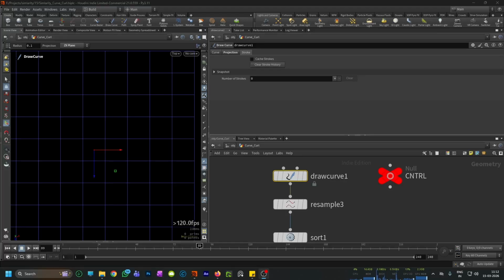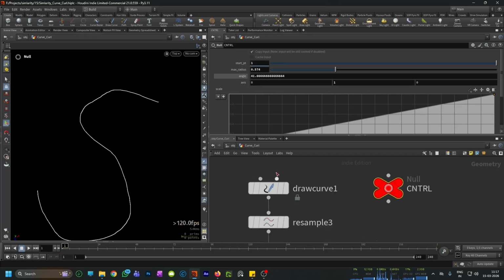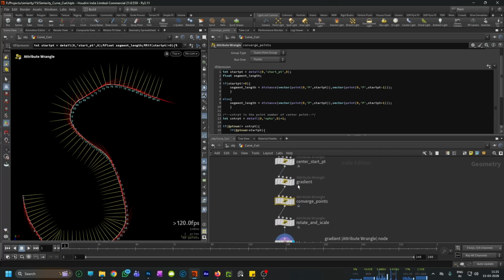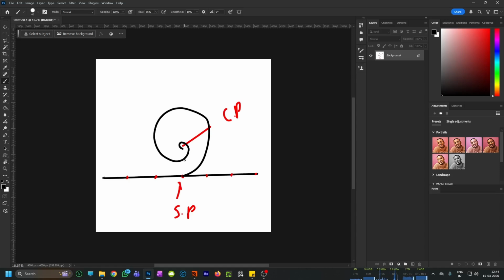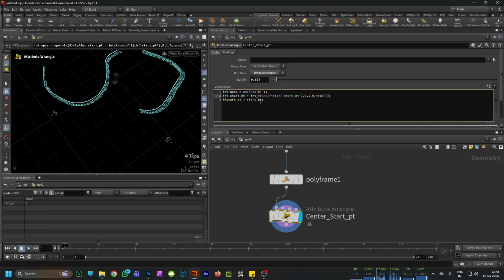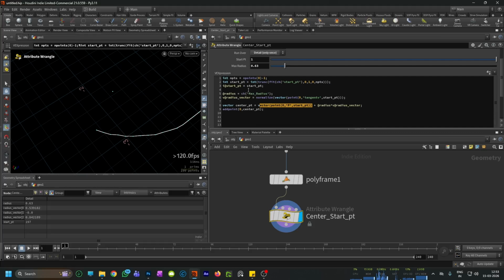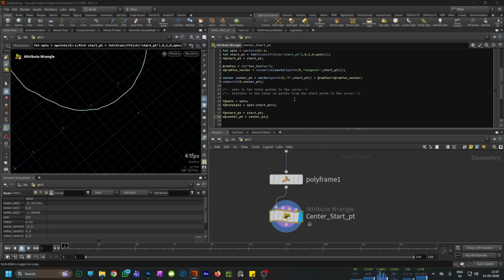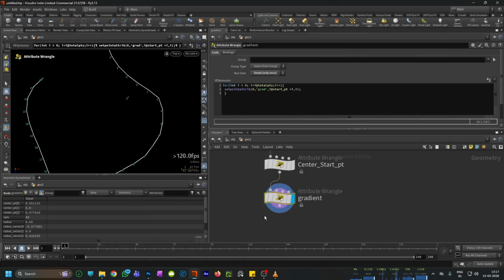Curve Curl | Part 1/2 | VEX | Houdini 21